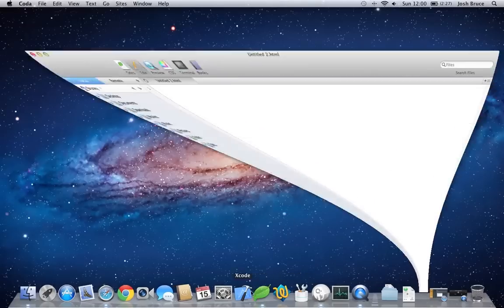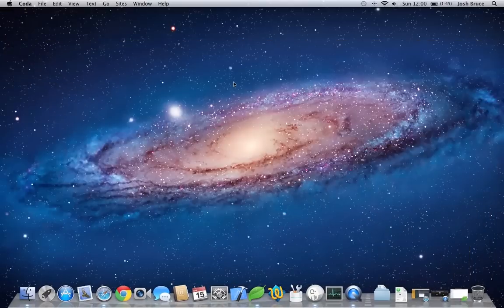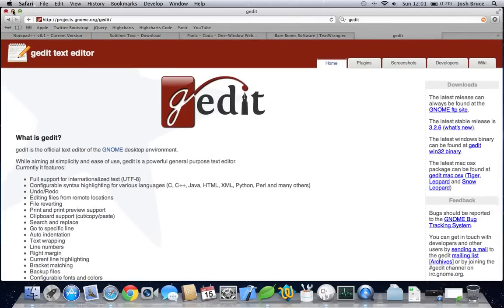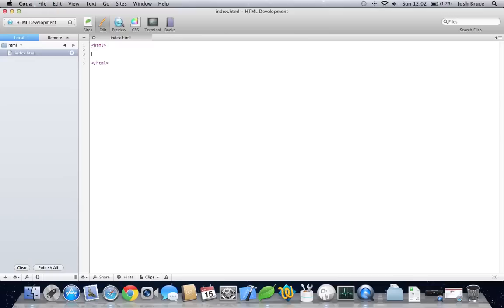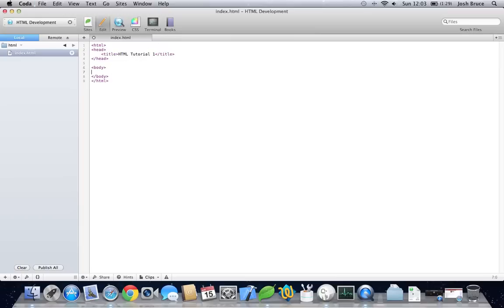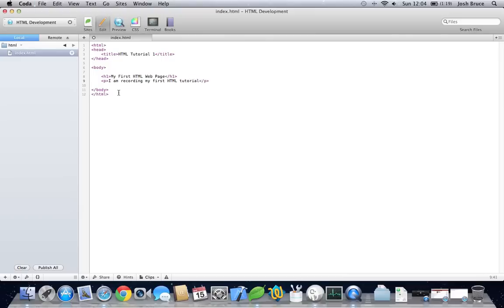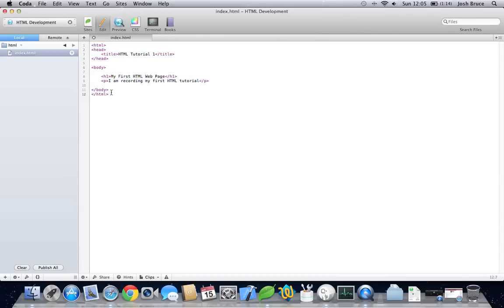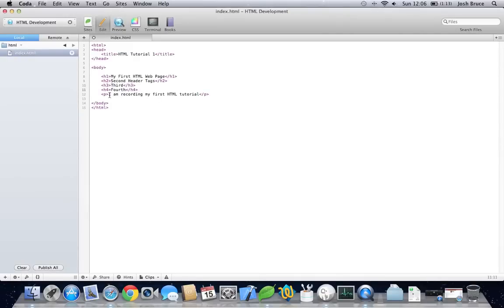HTML Tutorial - Basics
We are going to be learning about the basics of HTML, what HTML is, whats the tags mean, text editors and then creating our first web page.

I will start off by explaining what HTML is and the use of angle brackets around the keywords of the HTML language. How and when to use the opening and closing tags.

We will then go through some viable and useful text editor options, free and paid versions for all operating systems. I have provided links below to all 5 that I showed in the video.

Coda URL (Also available of the Mac App Store)
TextWrangler URL (Also available of the Mac App Store)

Once we have installed and got ourselves a text editor to start using. We will be creating our first HTML web page and displaying it within a browser of choice. Building the basic structure, from html tags to head and body tags, then filling some of the head and body tags.

The head tag will contain the title of the page but can also contain meta tags, css and sometimes javascript.

The body tag will contain all visible content of the page and is used to hold all headings, paragraphs, links and images etc.

If anyone wishes to have the source code or any of the files that I used within the tutorial, please let me know via PM and I will be happy to provide you with all the source code.